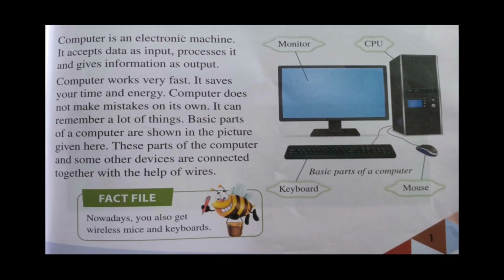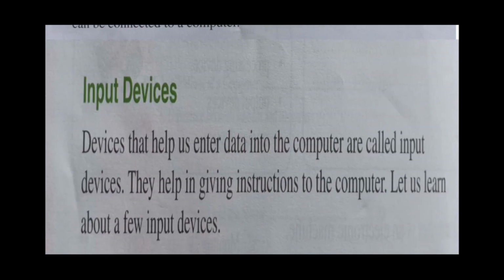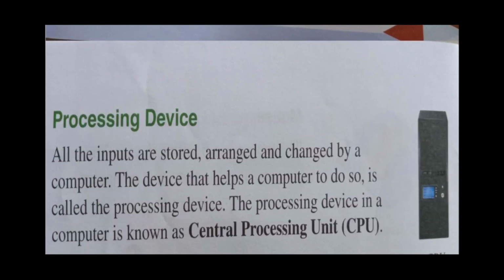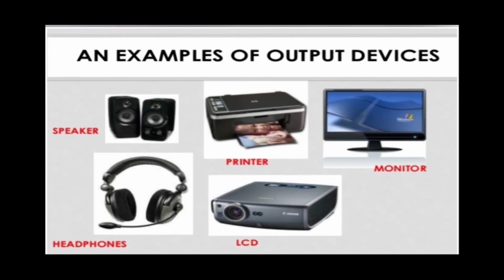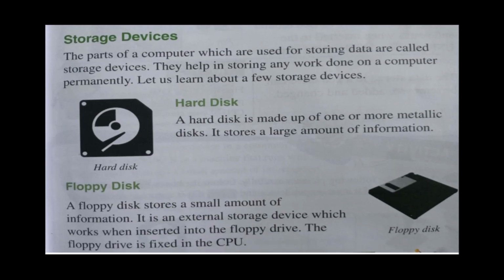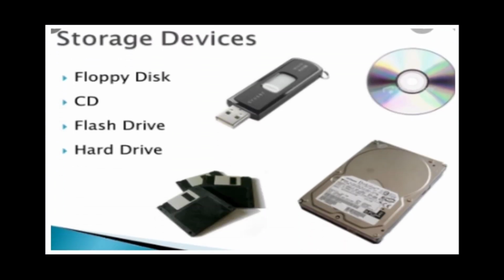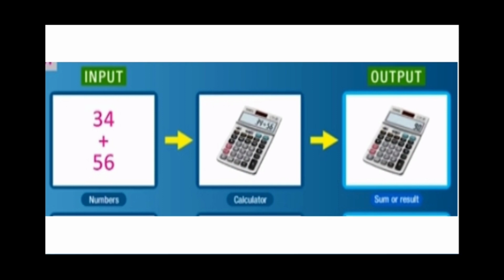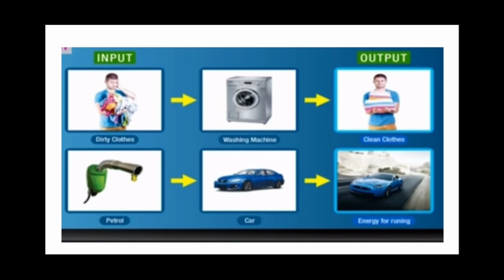Class 2 Subject Computer Topic Know your computer Gunjan Tamboli